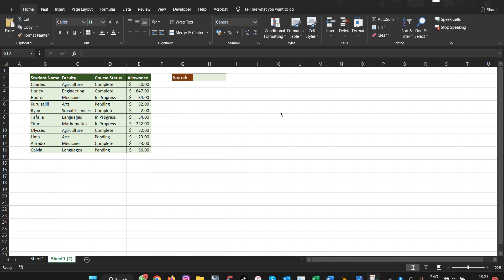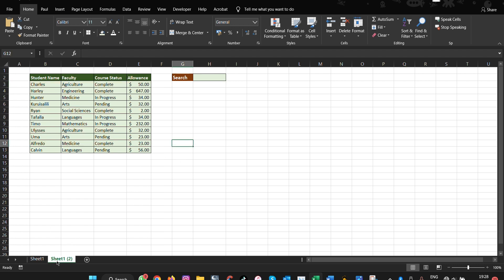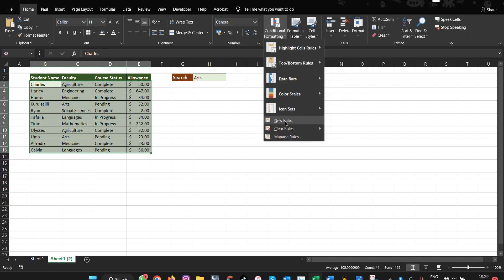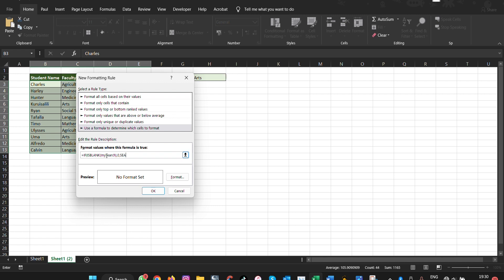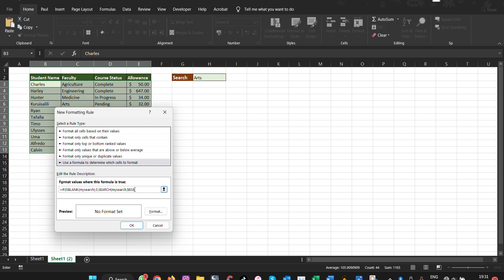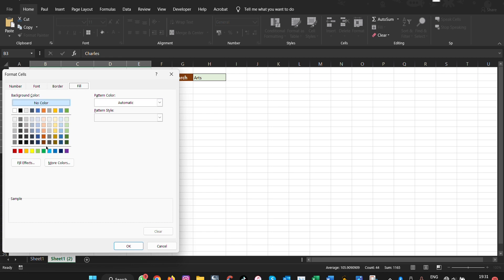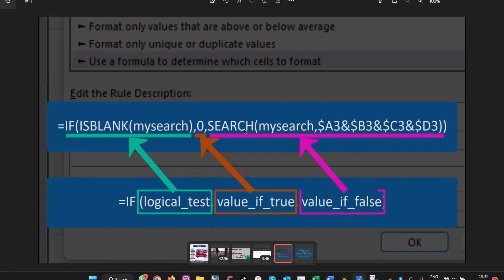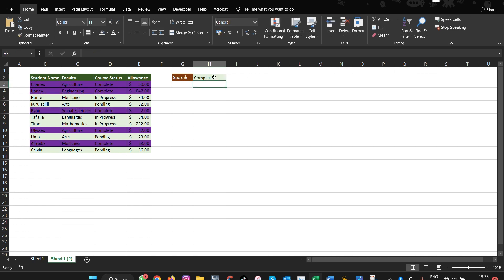How to create Search Box with Conditional Formatting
Learn how to create search boxes in Ms Excel that will allow you search for content within tables and large data sets without having to program using VBA